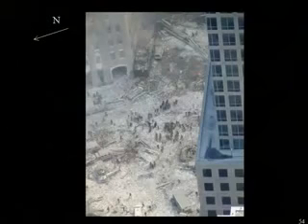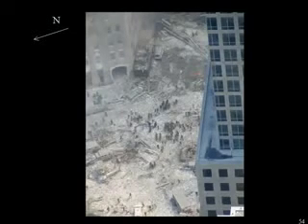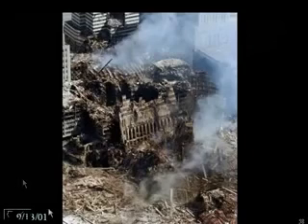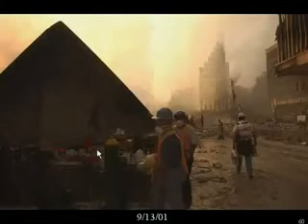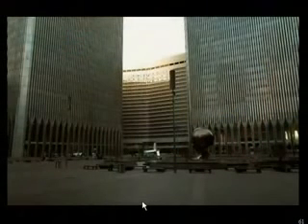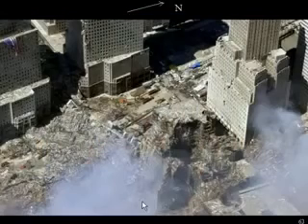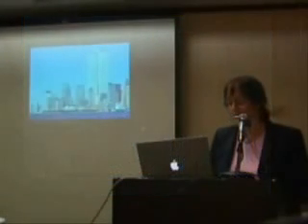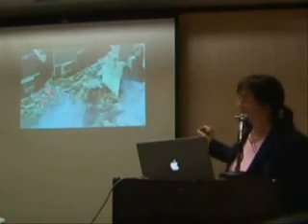9-11 what you need to know pt 3-14.wmv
The TRUTH about 9/11 What really happened!